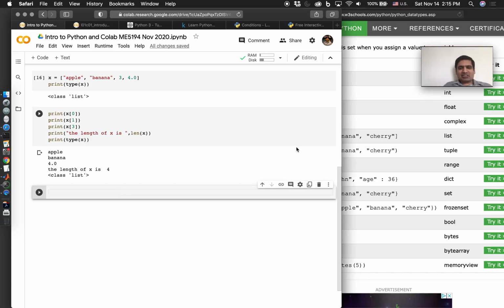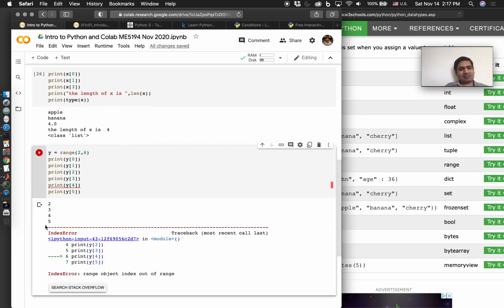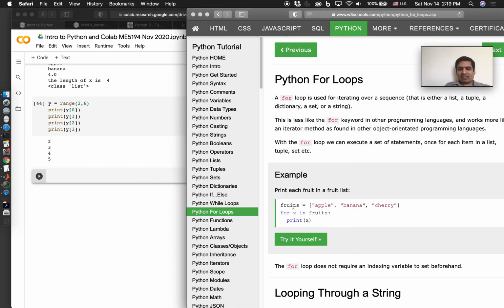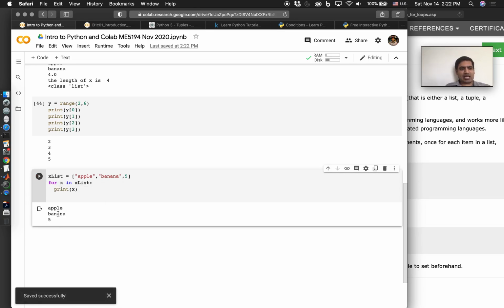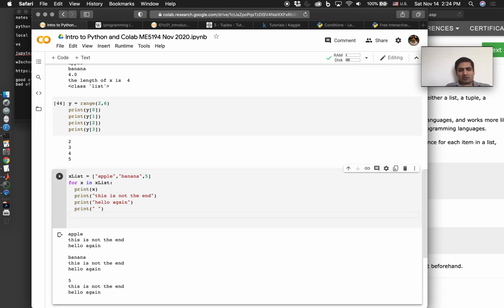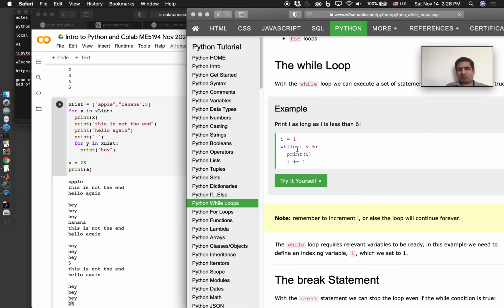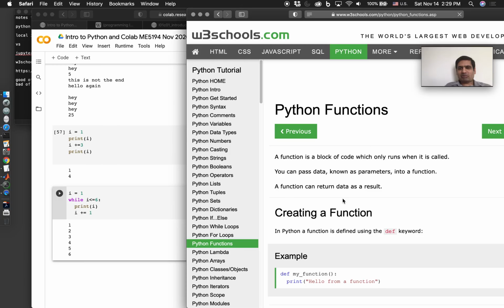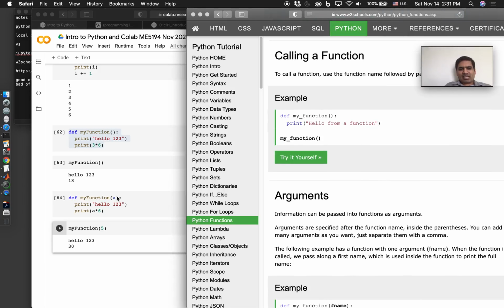Nov 10: Python programming, part 3